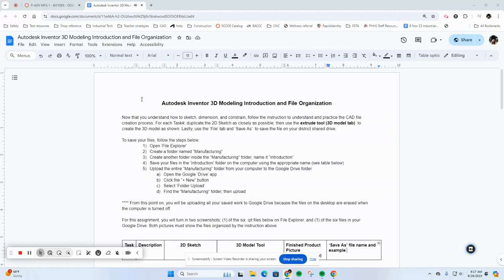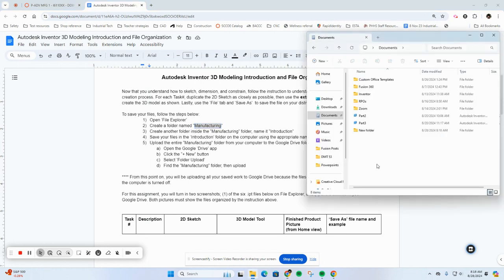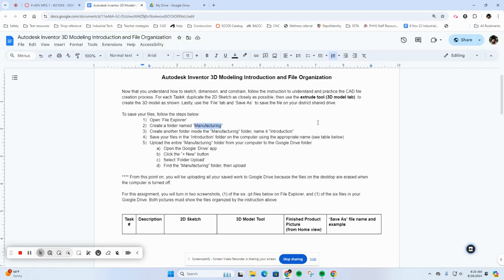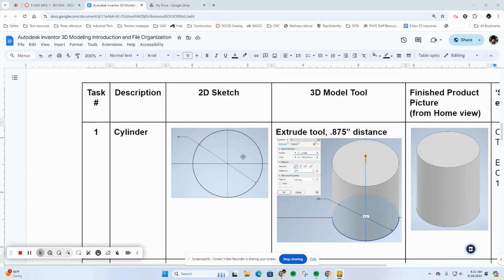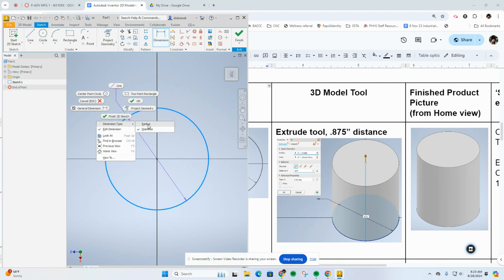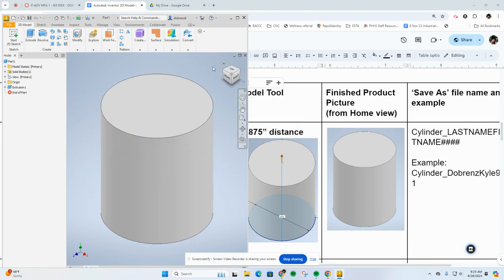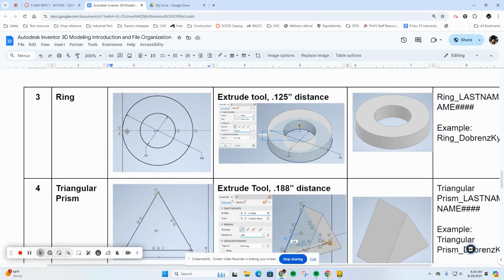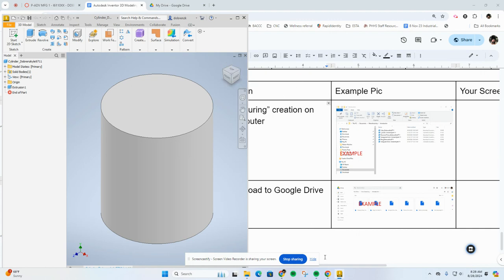Autodesk Inventor 3D Modeling Introduction and File Organization Explanation and Demonstration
This video explains and demonstrates how to organize files in the file explorer and how to create your first series of 3D objects.